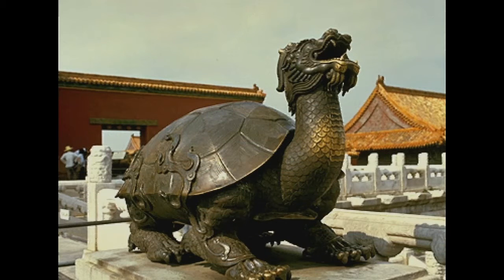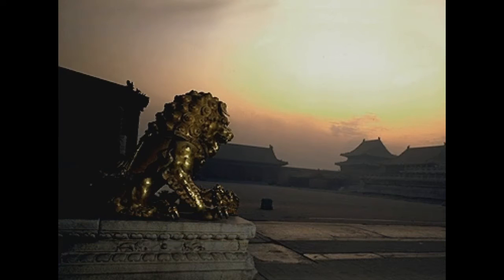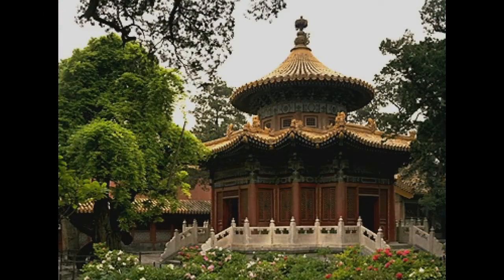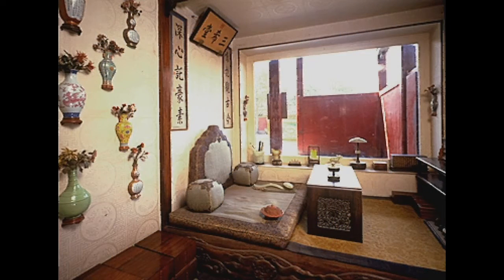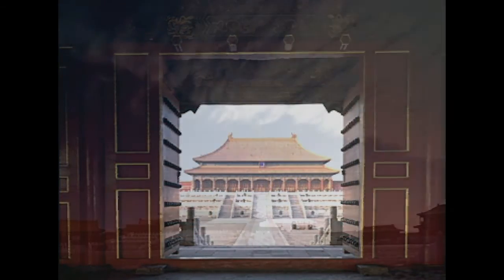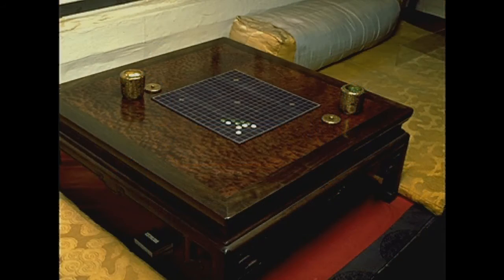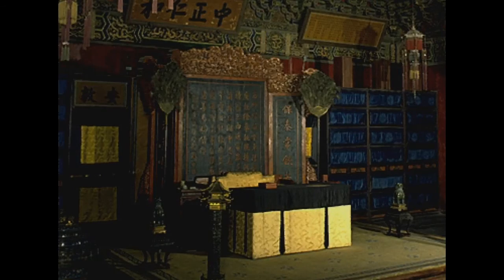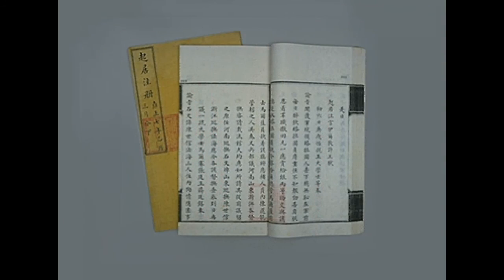The Forbidden City in China - Interactive Museum (Philips CD-i)